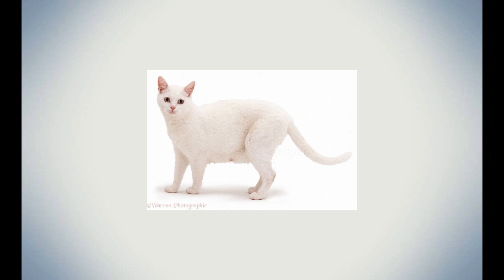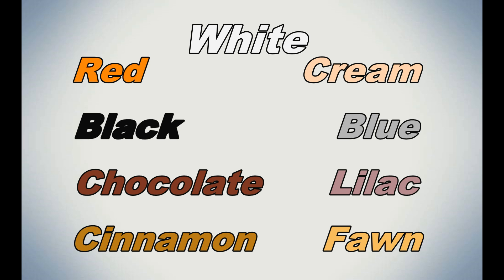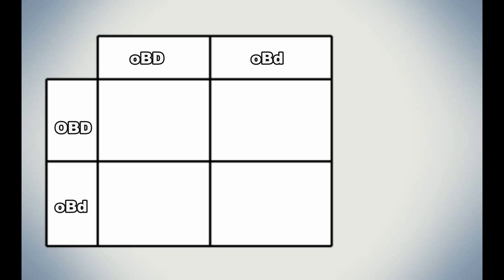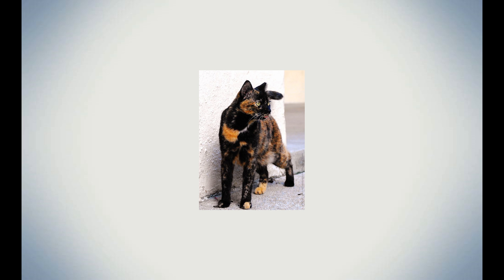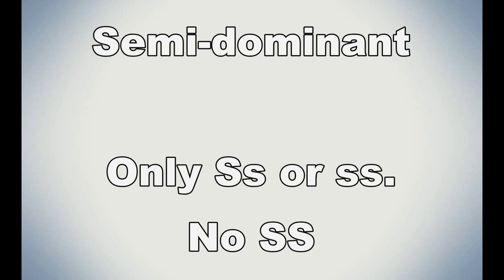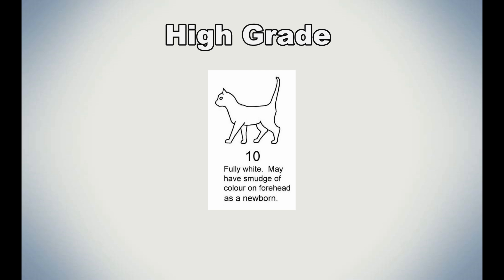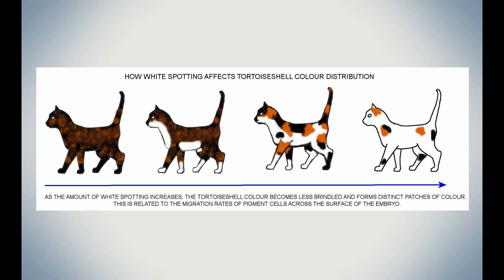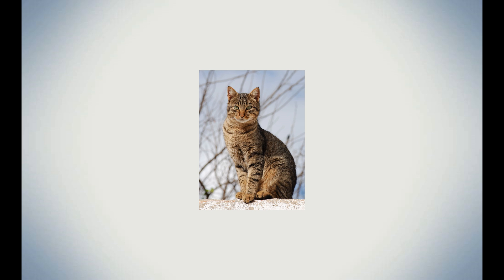Cat Colour Genetics: Pt 2 - White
Here we go! We've got part 2 of hurting your brain with more genetics study.

Song at End Card - "Bad Pitched" by Insan3lik3